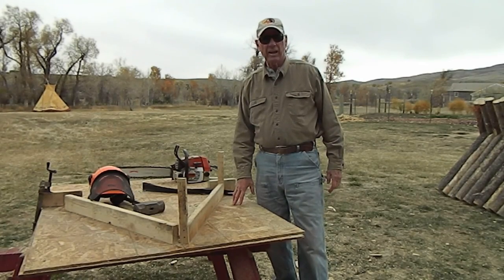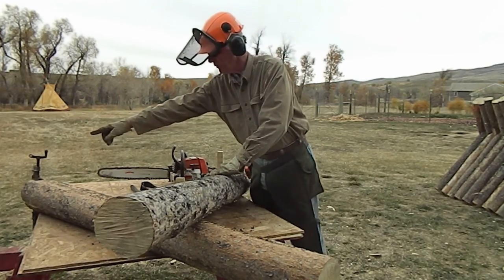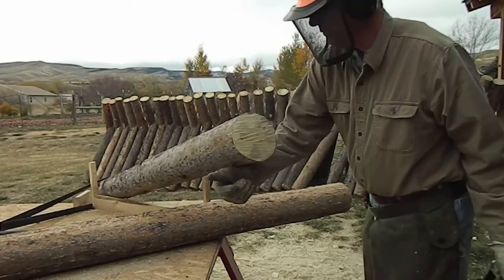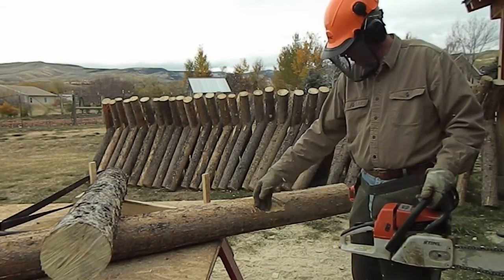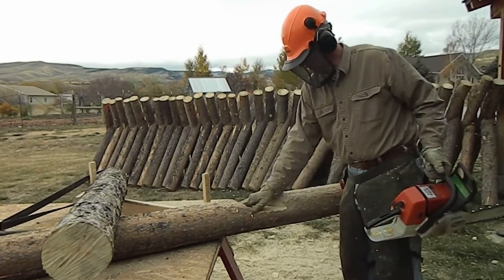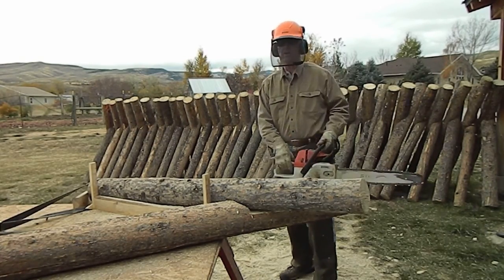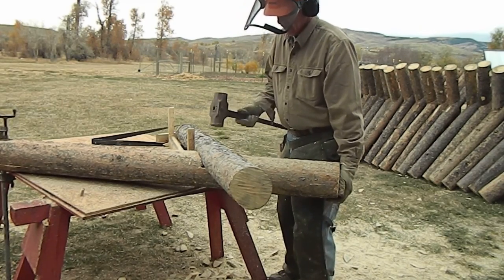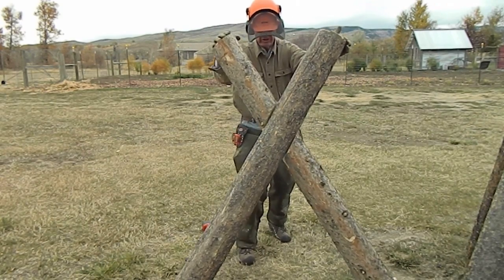Buck & Rail Fence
Fun guy gives instruction on how to make cross bucks for your buck & rail fence.